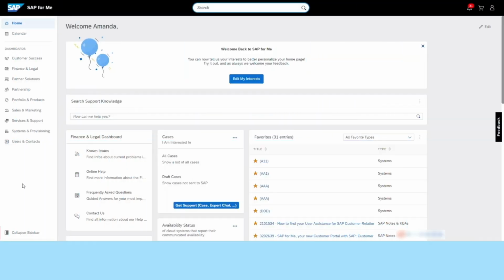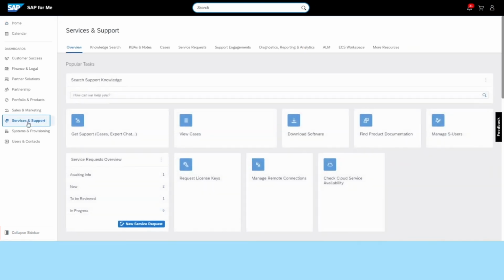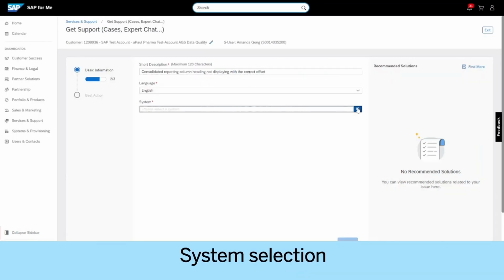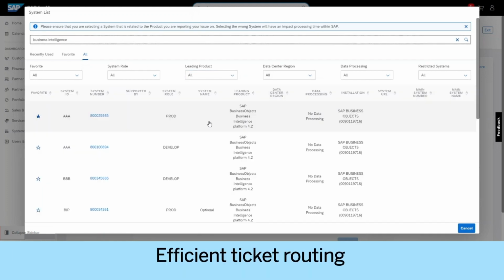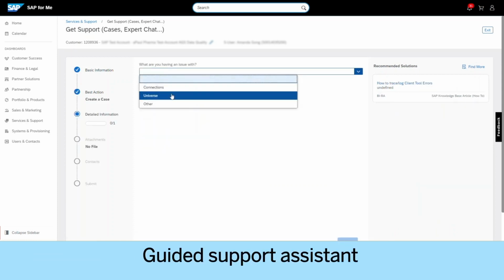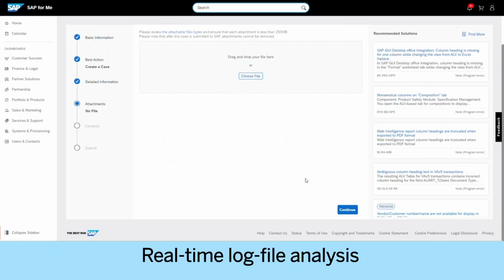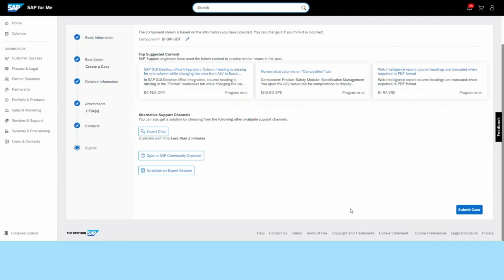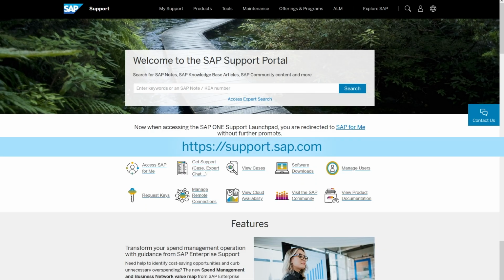Real-Time Support: SAP for Me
SAP for Me is your single-entry point to SAP´s support. The customer portal makes managing support-related tasks simpler by using a set of digital self-service features to easily request support and resolve issues, with an end-to-end view of the personalized product portfolio.